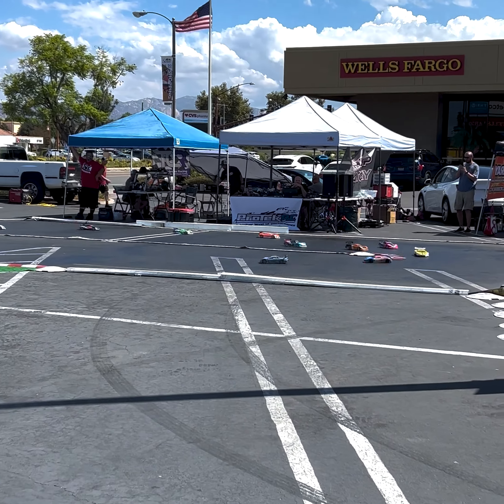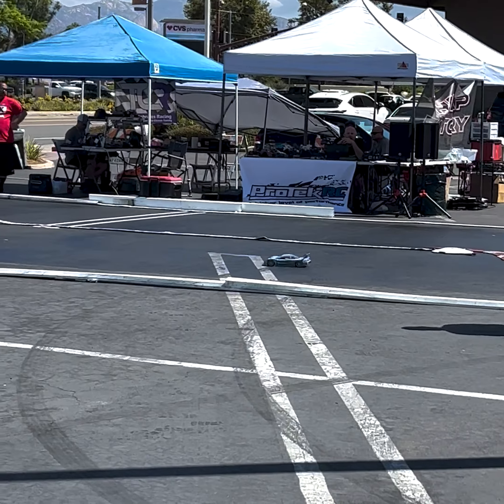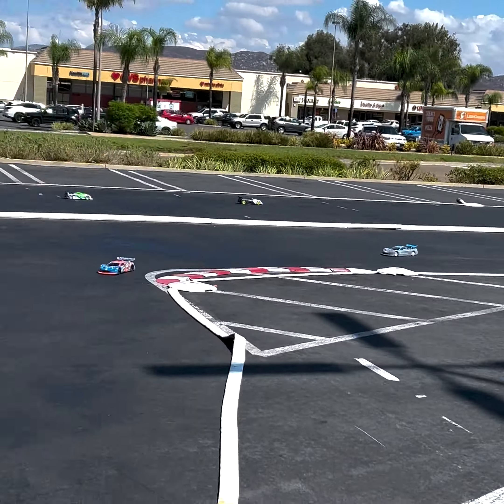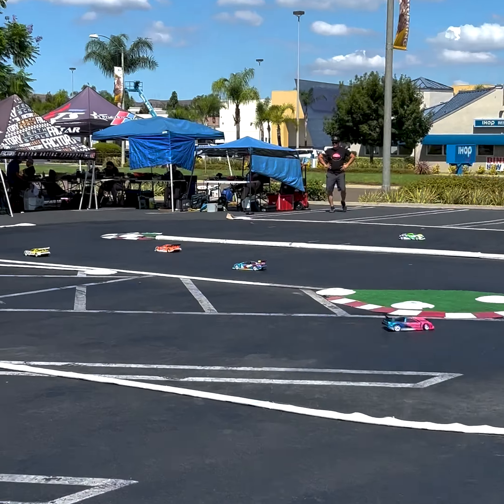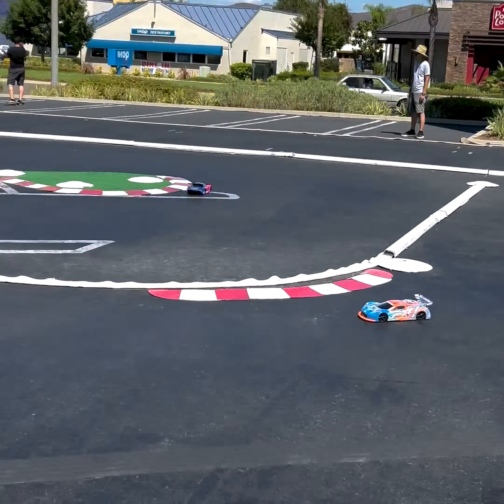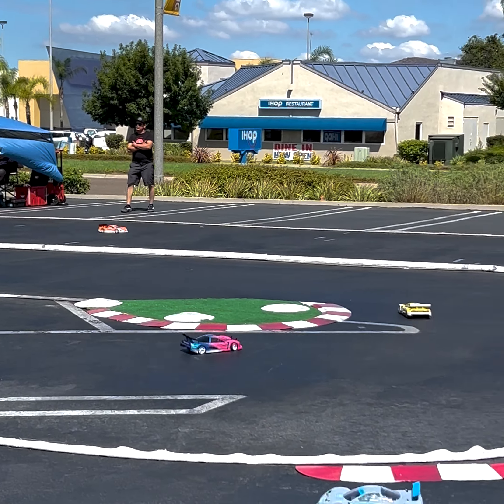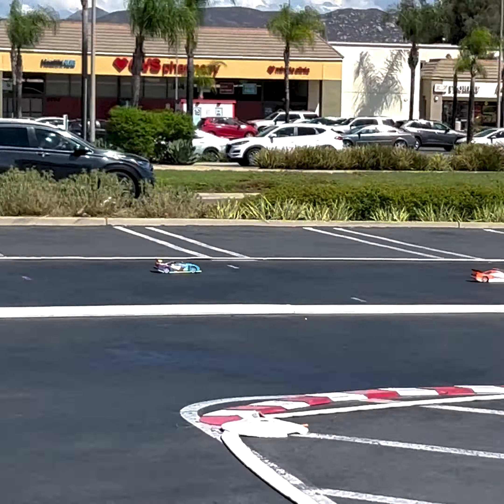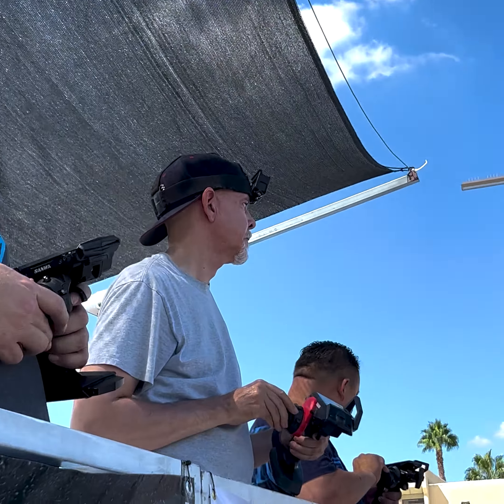The Lap Factory R/C Racing in San Diego!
Had a great time racing at The Lap Factory RC Racing at HobbyTown Santee!
183 entries for Round 3 of their Summer Slam Series, it's awesome to see on-road is STRONG in the San Diego area! 🏁 Enjoy some qualifying action from the Expert USGT Class!